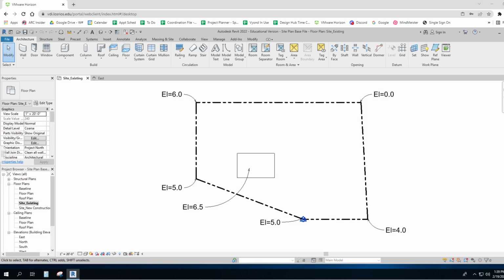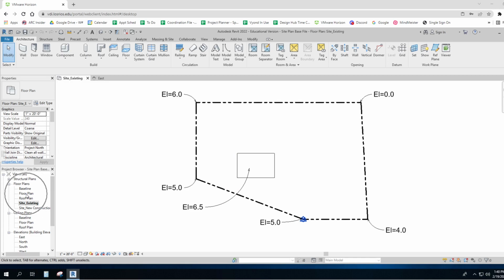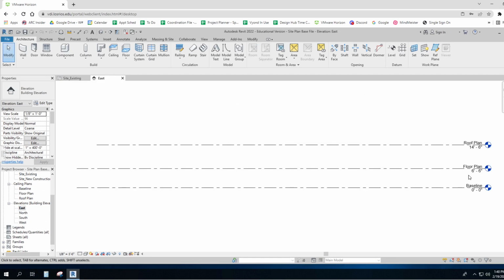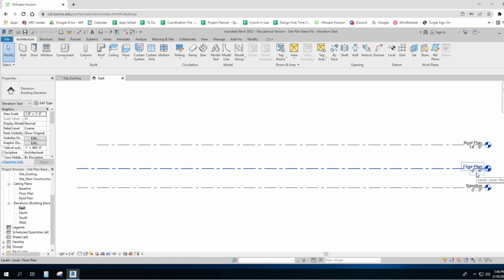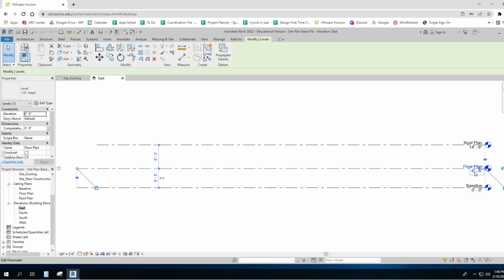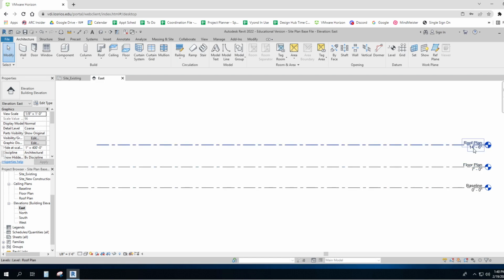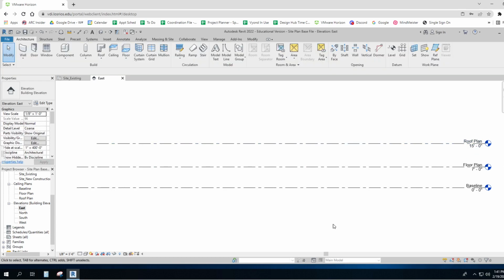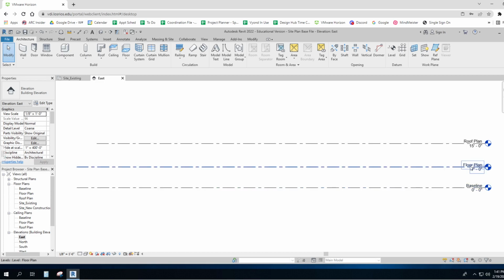3 1 0 320 Week 6 Activity Guide Change Floor Plan Elevation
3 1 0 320 Week 6 Activity Guide   Change Floor Plan Elevation